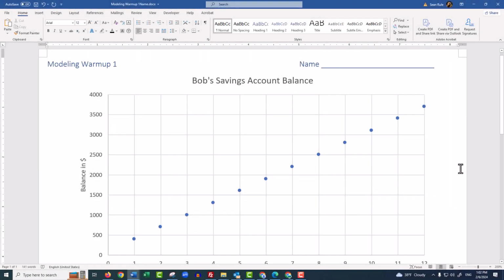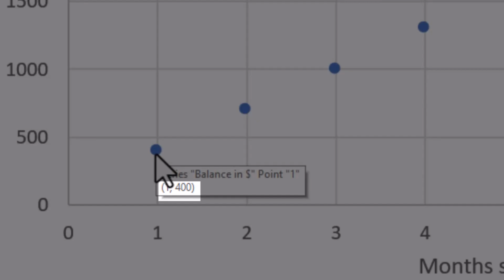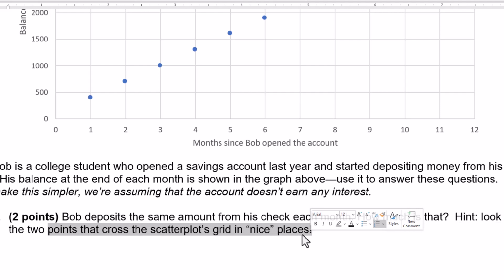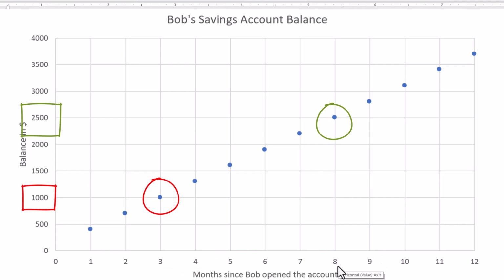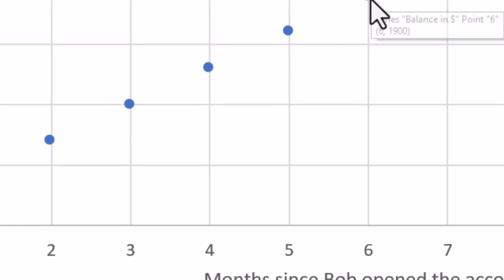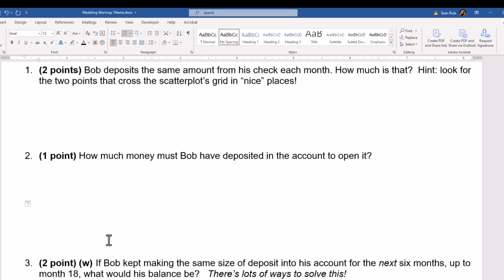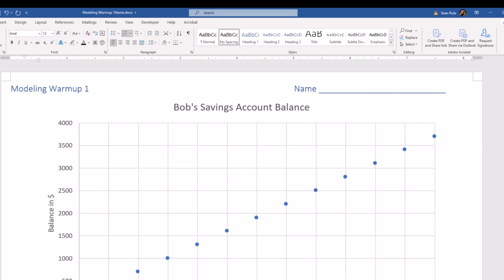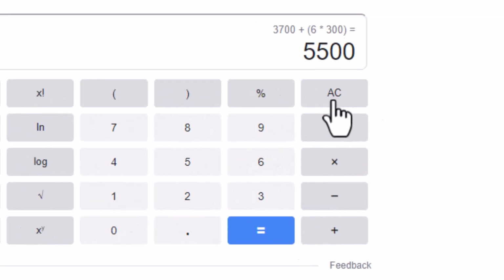Linear Modeling Warmup Check!